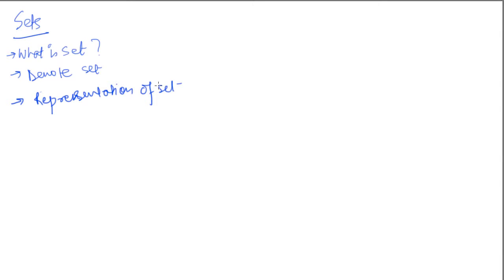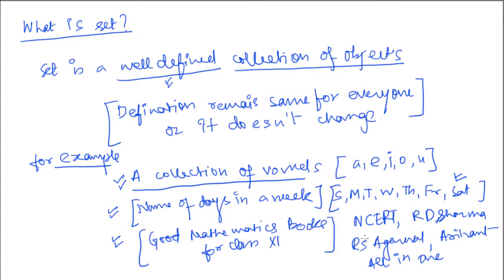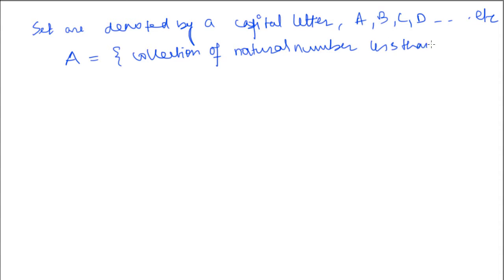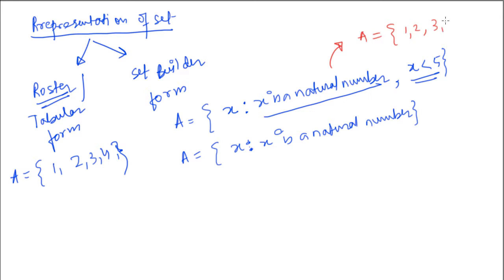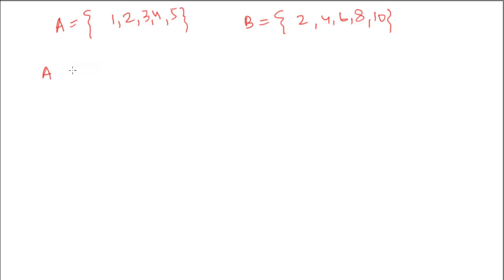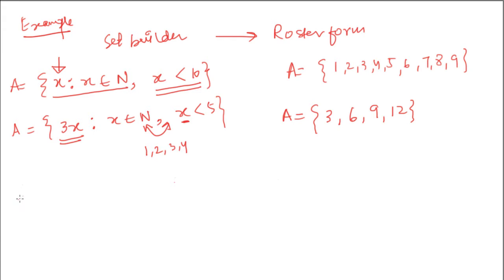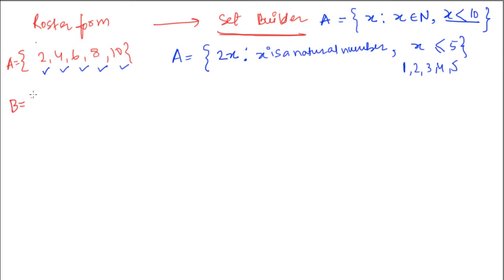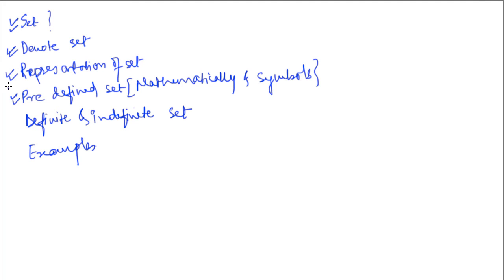SET THEORY | Class 11 Maths NCERT | CBSE | Concepts Part 01 | LOKESH DAGA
This video explains What is Set? How to represent them? Types of set etc.

Share the WOWness of mathematics and mathematized the world.